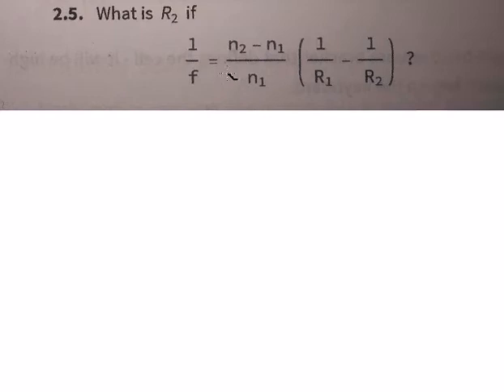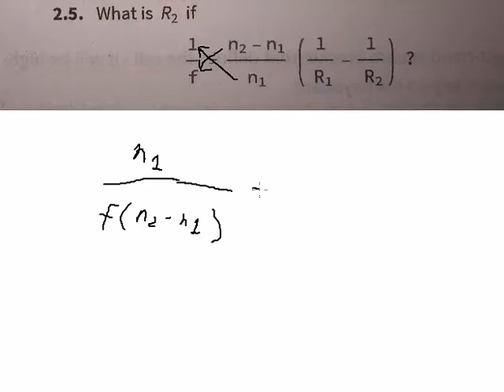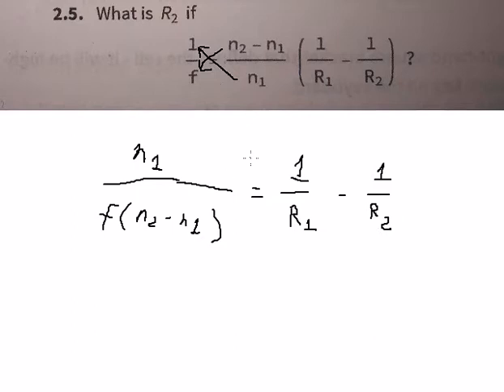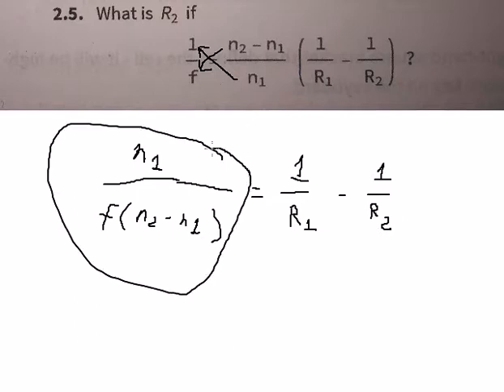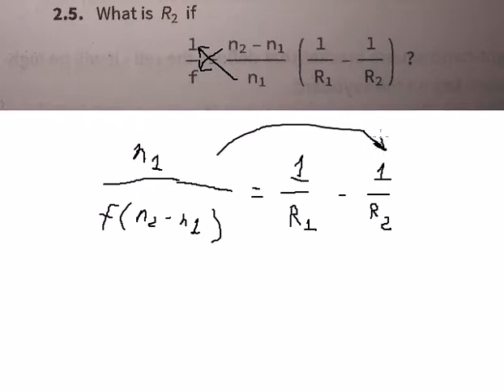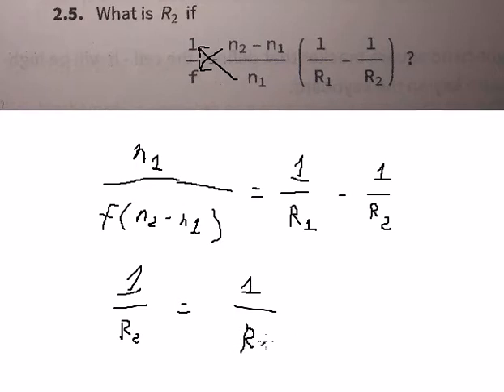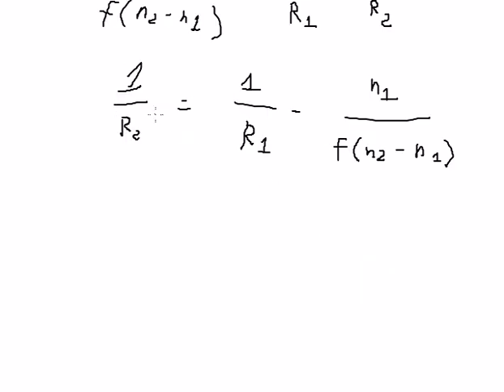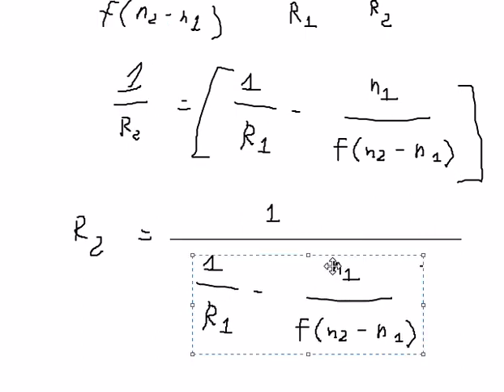Algebra Help: Swop and Exchange the units of Fractions. Find F2 if 1/f = (n2-n1)/n1 (1/R1 - 1/R2)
Here is the technique to solve this question and how to find it in the fraction